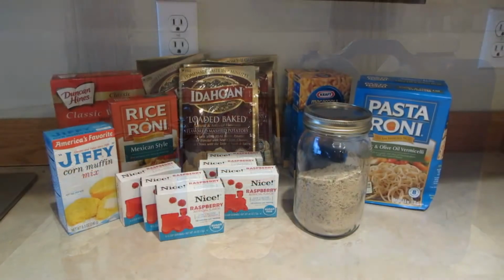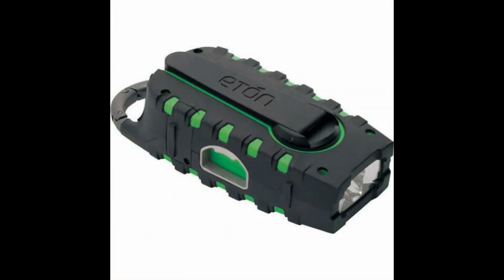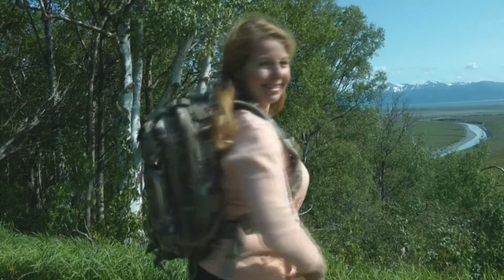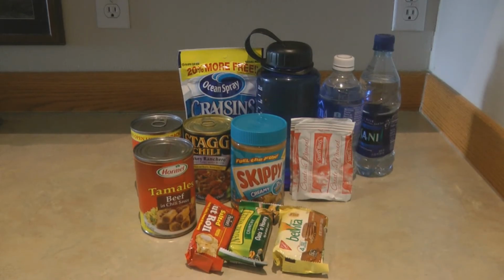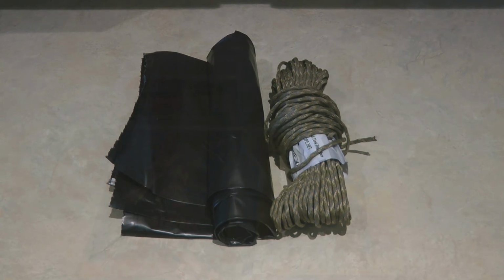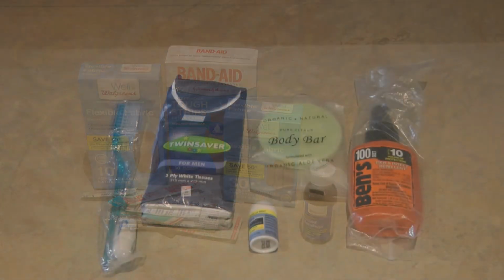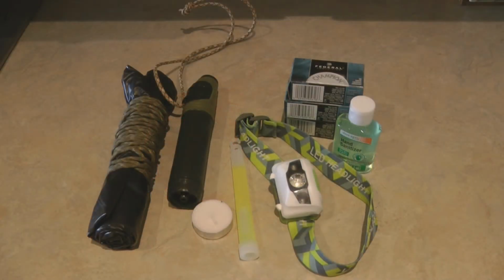Prepping Your Family For Emergencies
Prepping Your Family For Emergencies How To Prepare Your Family Emergency Preparedness Month USB flashlight What is Prepping, how to prepare your family for emergencies, make an emergency evacuation plan, how to respond during an emergency, what to do when disaster strikes, what foods to store for emergencies.  Plan preparedness actions for home, work, school, whether you shelter in place, evacuate, or Bug Out.  Make and emergency plan today, preparing your family for an emergency is simple.  What emergency supplies do you need to stockpile in your home, what to put in your Bug Out Bag.  One of the best tips for new Preppers is plan for the emergencies that happen where you live, hurricane, tornado, earthquake, fire, winter storm, pandemic, civil unrest, volcano, flood. Prepare your house to bug in, have a prepping bug in food plan.  Avoid food stockpile mistakes with a long term food storage plan and supply.

★☆★ RECOMMENDED RESOURCES: ★☆★
First Aid Kit
Emergency Kit
Pet First Aid Kit
USB Rechargeable Flashlight
Aquatainer Water Jug
Black Plastic Bags
Blast Match fire starter
DayOne Response P&G Water Purifier
Glow Sticks
Carabiner Knife
Emergency Blanket
Aquatabs purifying tablets